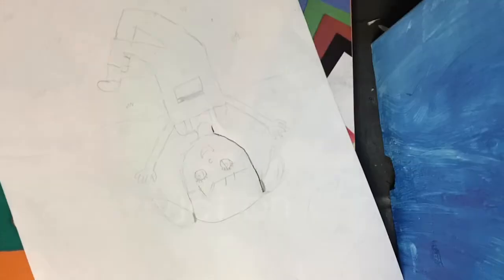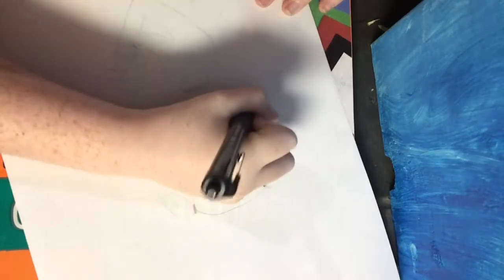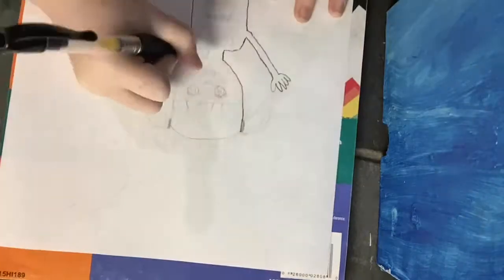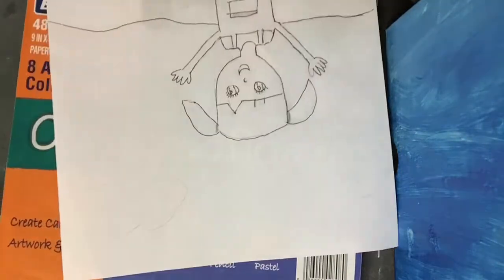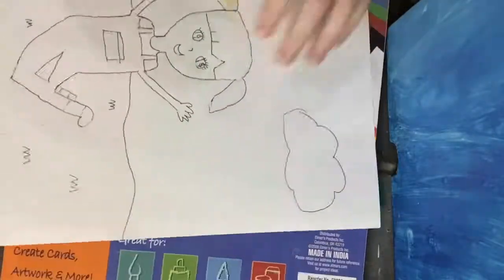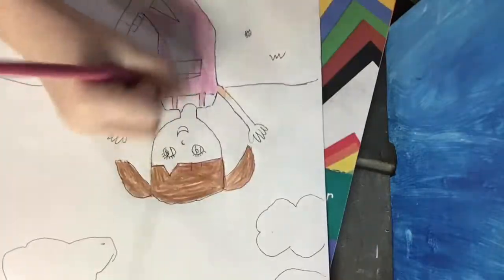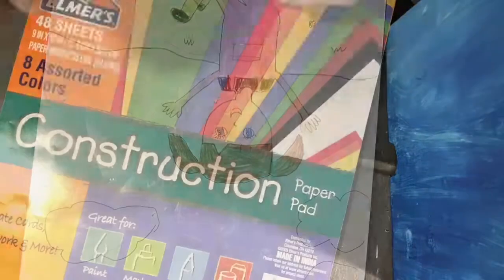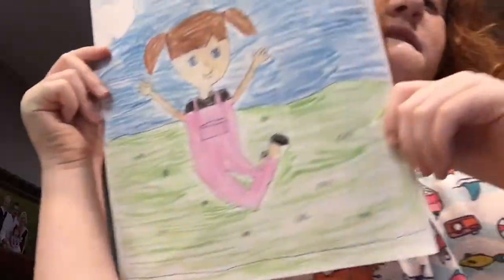Drawing A Five Year Old